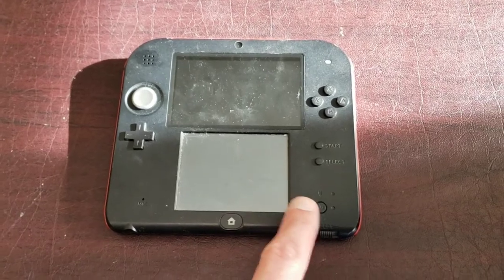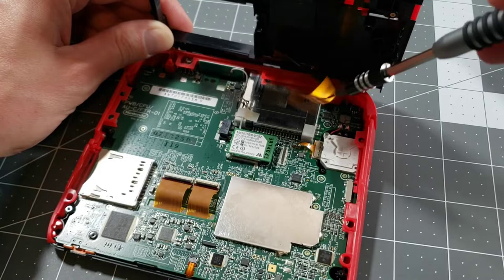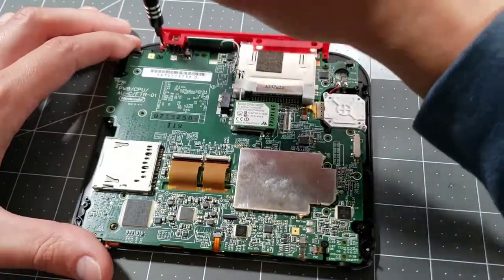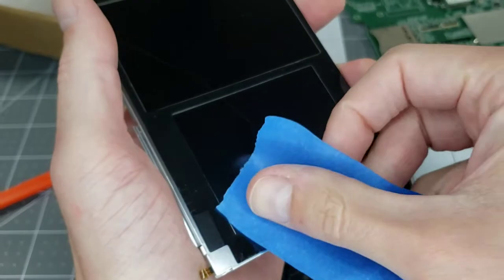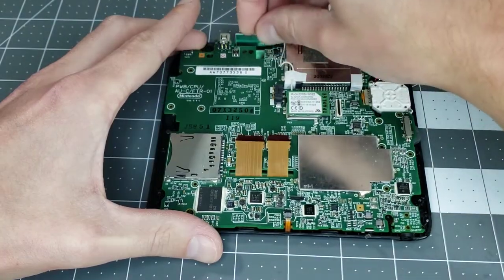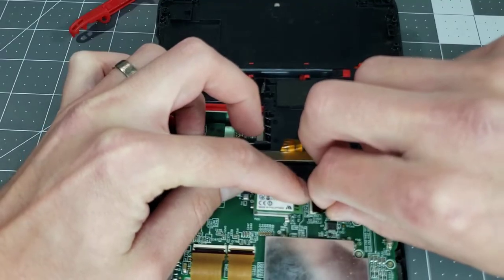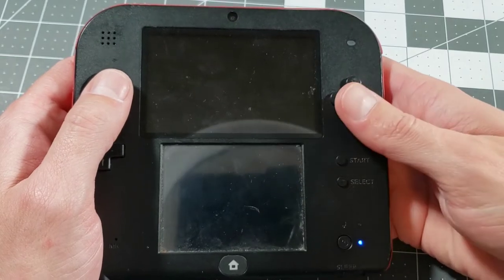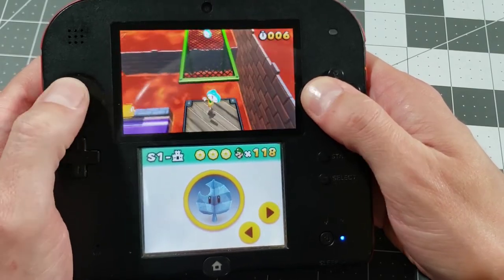Fixing a 2DS That Won't Power On (Turns off with a POP!)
In this video I fix the issue on a Nintendo 2DS that won't turn on (power on for a second and then powers off / shuts down). The fix for this one was unexpected!

2DS / Popping Noise / Power Issue / Screen Replacement

2DS Screen
Screwdriver Kit (size 1.5 Philips to open the back shell)